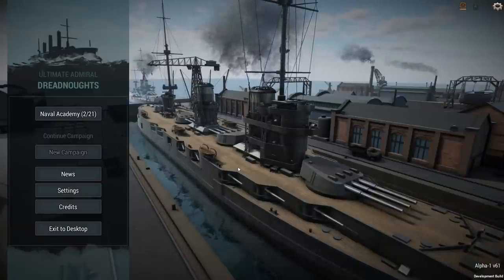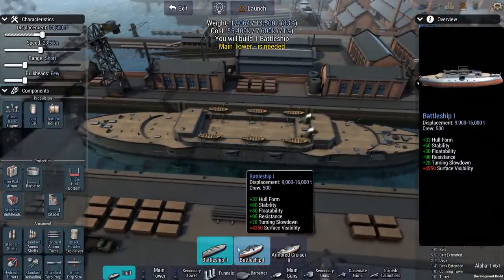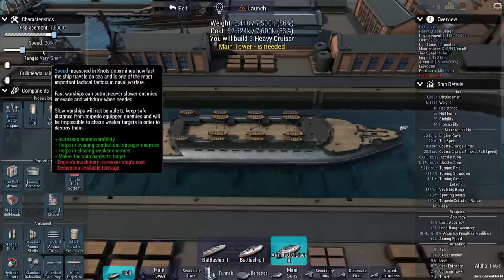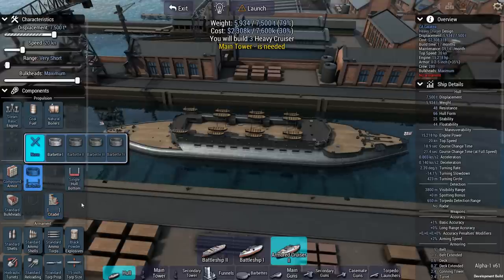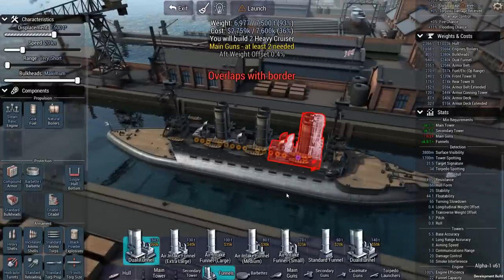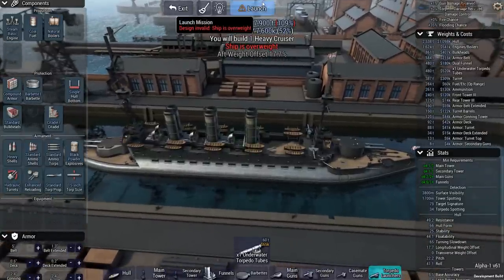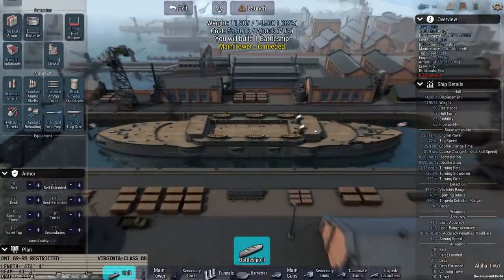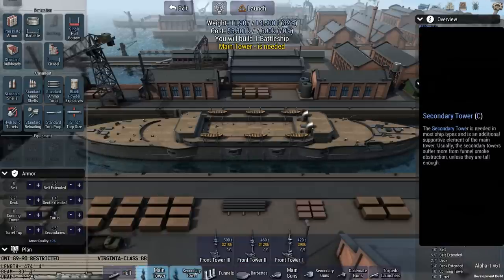A First Look at Cruisers - Ultimate Admiral: Dreadnoughts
Let's Play Ultimate Admiral: Dreadnoughts! In today’s video we’re returning to Ultimate Admiral Dreadnoughts, a new game from the makers of Ultimate General: Civil War. Design warships, command fleets, win a place in the sun for your nation. This video is of an early alpha version of the game so everything is subject to change.

Become the architect of powerful warships, from small torpedo boats to mighty battleships! You can recreate famous ships such as the HMS Dreadnought and countless speculative designs, via a comprehensive 3D Interface.

Ultimate Admiral: Dreadnoughts Alpha Gameplay